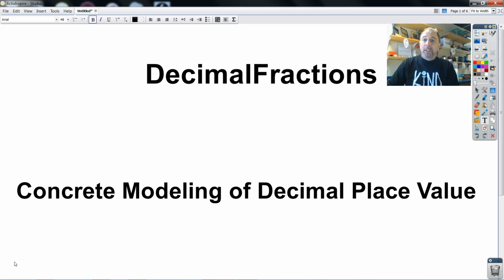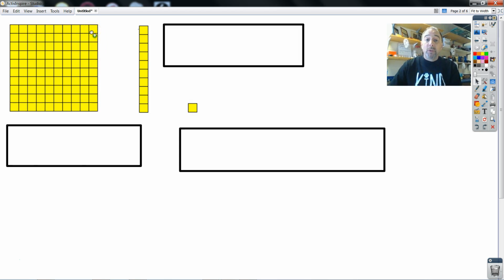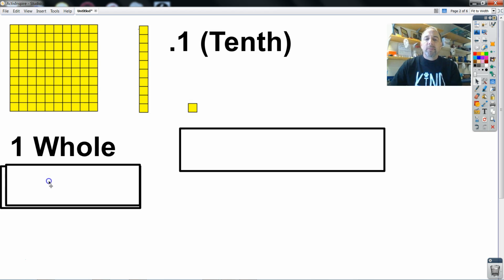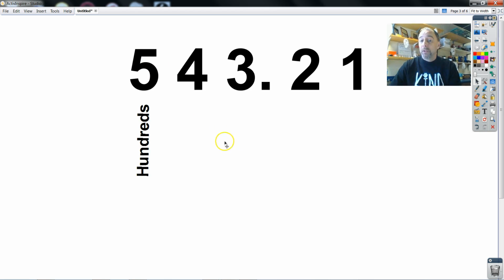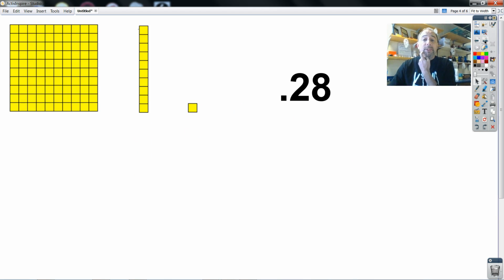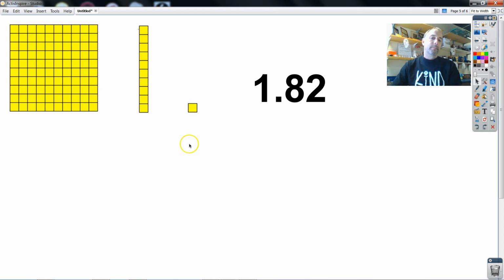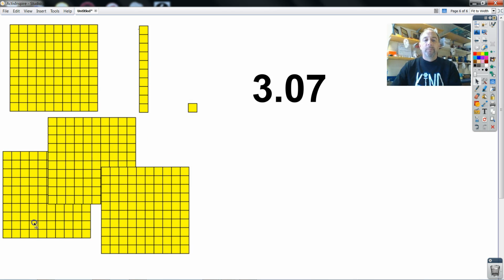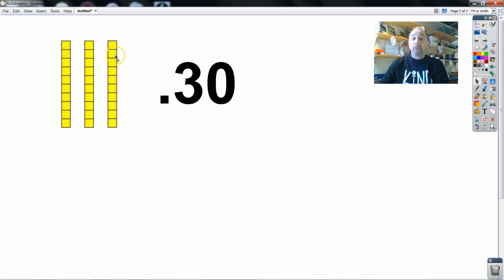Decimal Placevalue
Concrete modeling of decimal place value